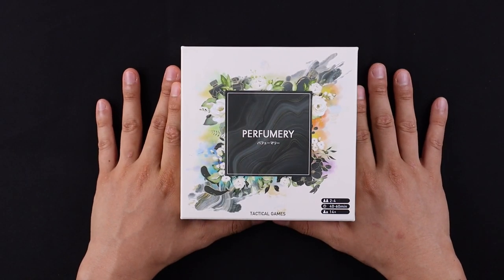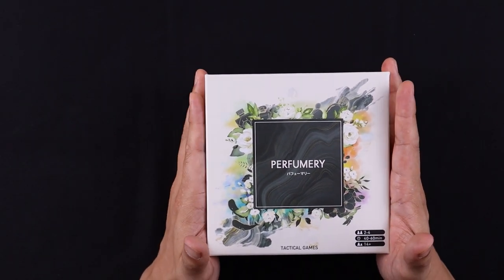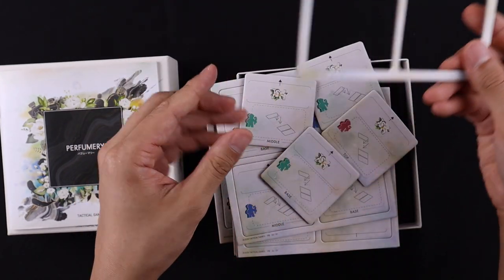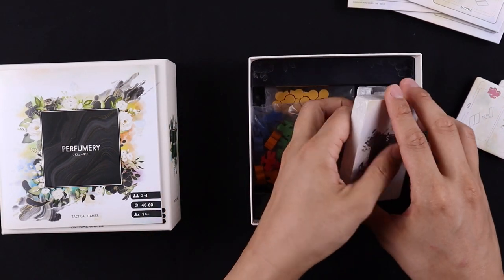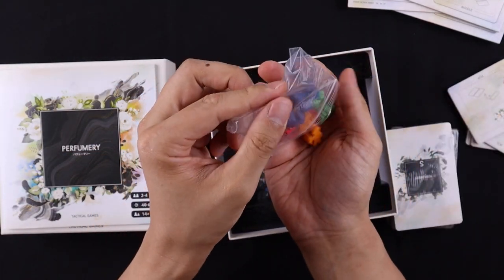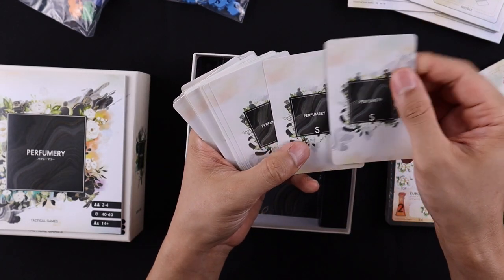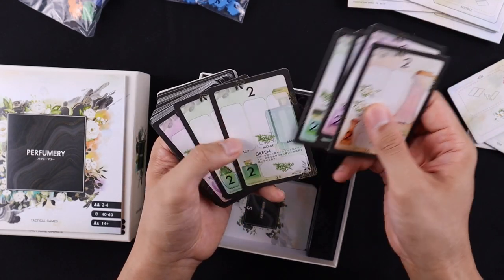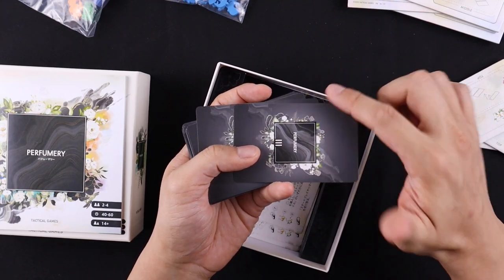Perfumery | Board Game Unboxing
Where to buy Perfumery?

0:00 - About Tactical Games
0:40 - Unboxing Perfumery
1:04 - Perfumery Cardboard Components
2:00 - Perfumery Wooden Components
2:47 - Perfumery Recipe & Perfume Cards
4:09 - Jay from Cardboard East